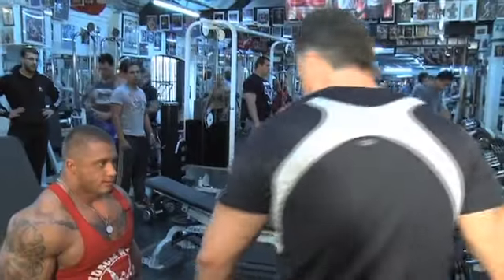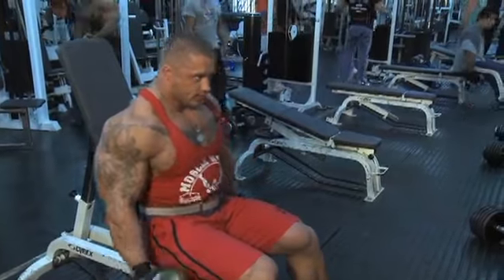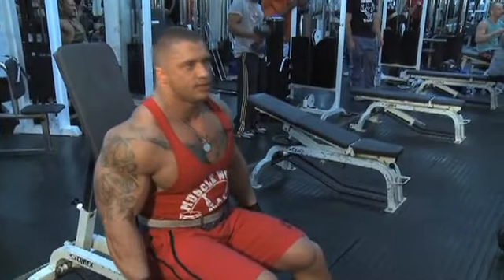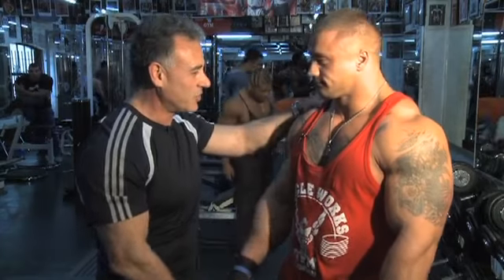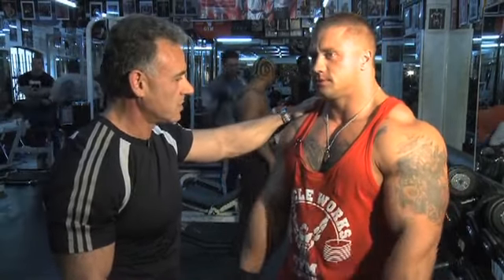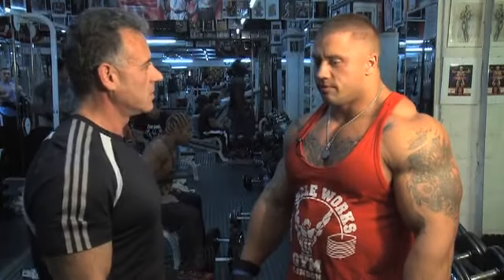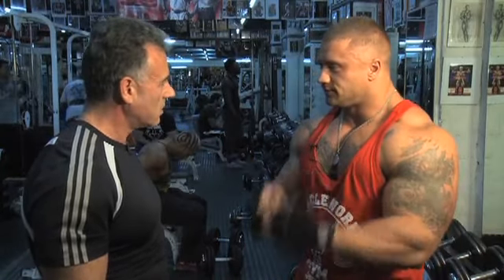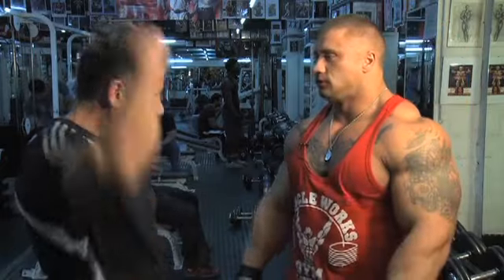The Gym Part 1- New series featuring Gyms around the UK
Part 1 of The Active Channel's new and amazing series. Meet Sav the owner of one of London's most hardcore gyms, Muscleworks & some of his regulars.